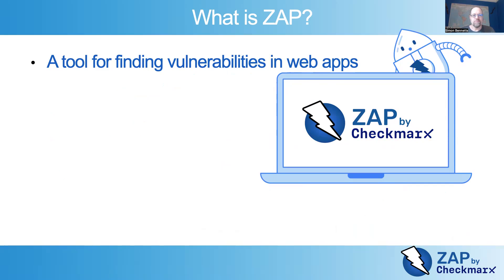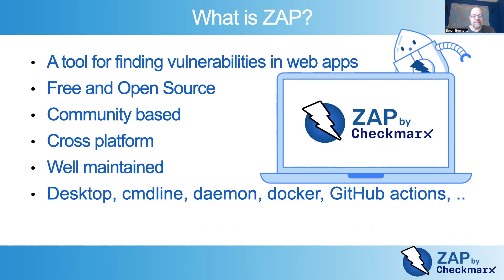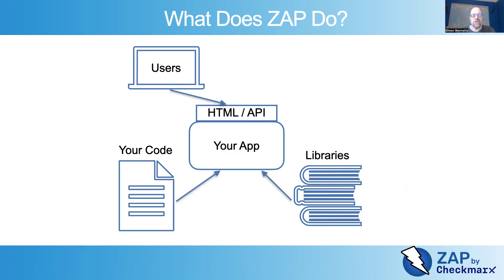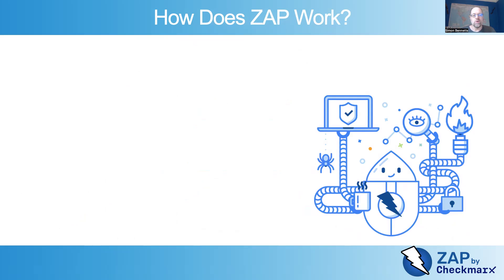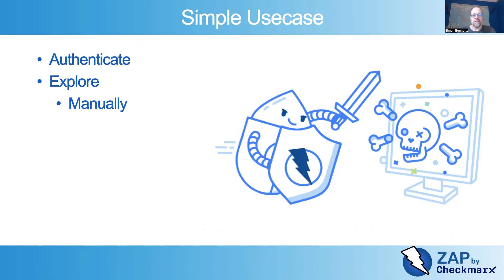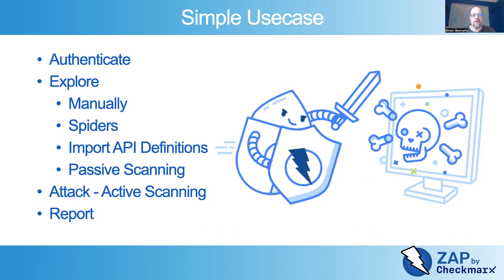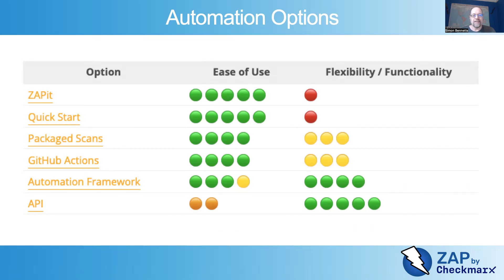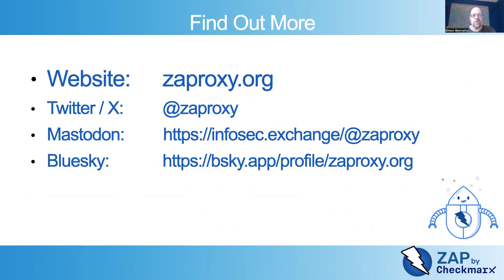An Introduction to ZAP by Checkmarx - Official Version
This is a high level overview of ZAP - what it does, and how you can use it.